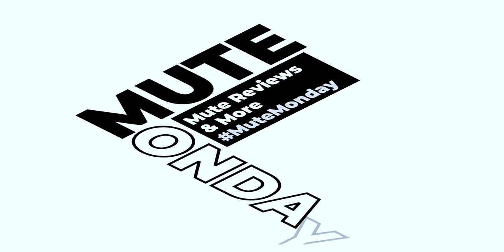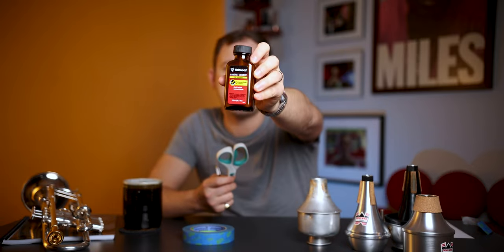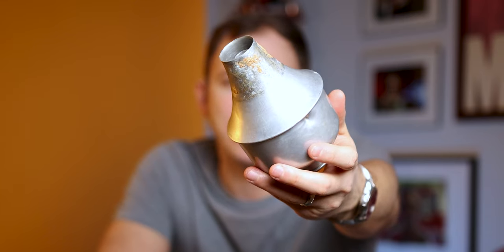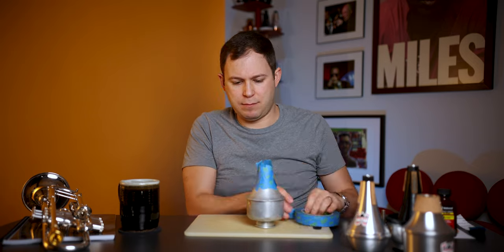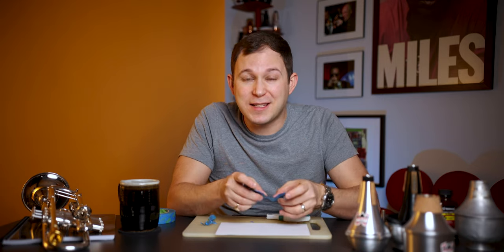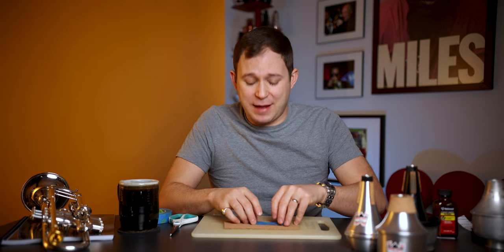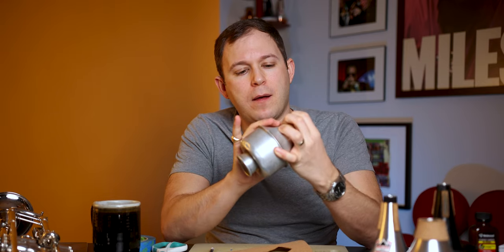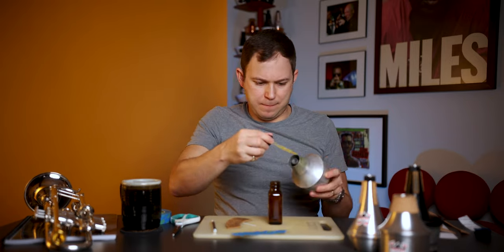Harmon Mute Cork Replacement // Mute Monday Episode 27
Harmon mute cork replacement, how to create a harmon mute cork template. A step by step guide for replacing the cork on your Harmon mute.

If you've ever had a harmon mute with a broken cork that needed to be replaced, this video is for you.

I've created a free "Mute Handbook" to help you play better 🎺🎺

Camera Gear:
Canon R6:
Canon 24 -105 f4-7.1
Røde NT1A

Josh is a Chicago based trumpeter, composer, and author. He has been featured on NPR, PBS, and has been heard on jazz radio across the world.

Josh tours across North America with Under the Streetlamp.

Josh is endorsed by Denis Wick and Robinson’s Remedies.